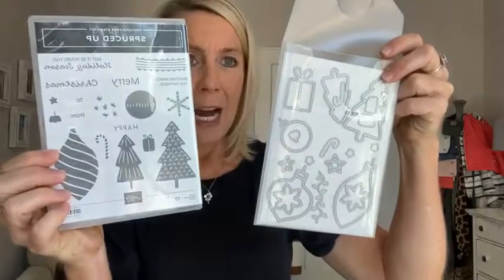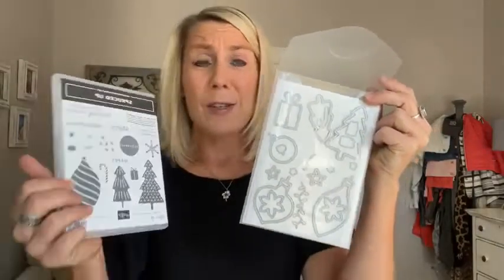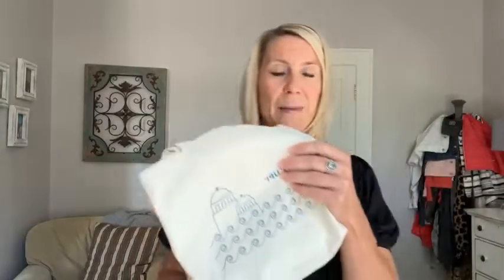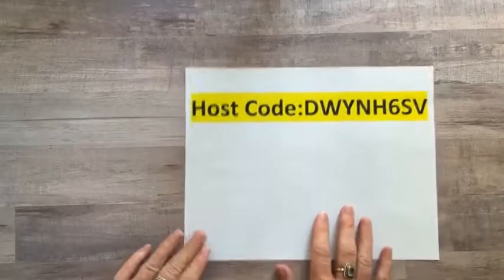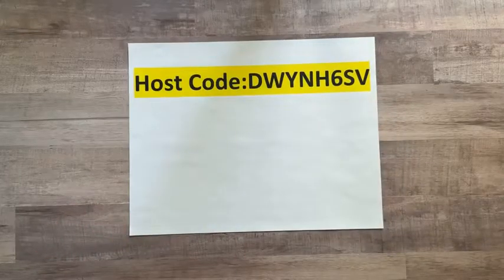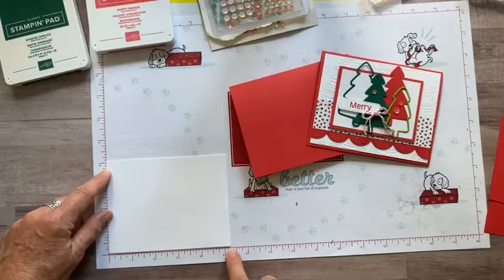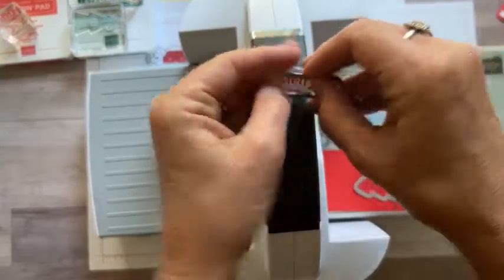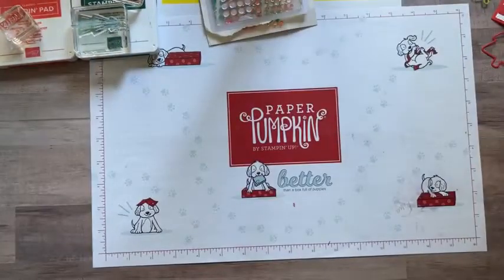THE SPRUCED UP BUNDLE TODAY ON FB LIVE – September 9, 2022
This is a recording of my Facebook Live demo (or, as we like to call it. Frillici Friday!!) on September 9, 2022.

This week, I demo'd 2 fun projects featuring the Spruced Up Bundle (and. gave you lots of other great info, too)!

You can get all of the product details, dimensions and item codes

and... we drew for the WINNERS OF SNOWMAN MAGIC STAMP SET & THE FINE SPARKLE GEMS!! Wow!!! What a great day!!

I’M STILL TYRING TO EARN THE INCENTIVE TRIP!!! I HAVE BEEN HUMBLED BY YOUR RESPONSE TO FAR!!!  THANK YOU!!  THANK YOU!! THANK YOU!!

AS A THANK YOU FOR EVERY ORDER OVER $50 (make sure to use host code DWYNH6SV by midnight on Wednesday, September 14) - you receive the projects I demo’d today and a CHANCE TO WIN the Vintage Christmas Stamp Set!!

PLUS…. RECEIVE A FREE EMBELLISHMENT OR A FREE 16 PROJECT PDF TUTORIAL, TOO (you choose!) when you bump your order up to $50+. PLUS. a Sale-a-Bration choice now thru me (while supplies last!!), as well as 10 free Handmade Christmas Cards!

IN OCTOBER:  PLACE AN ONLINE ORDER (min $30) (make sure to use host code DWYNH6SV by midnight on Wednesday, September 14) - you receive the projects I demo’d today and a CHANCE TO WIN the Vintage Christmas Stamp Set!!

PLUS…. RECEIVE A FREE EMBELLISHMENT OR A FREE 16 PROJECT PDF TUTORIAL, TOO (you choose!) when you bump your order up to $50+. PLUS. a Sale-a-Bration choice now thru August 31, too!!

xoxo, Amy